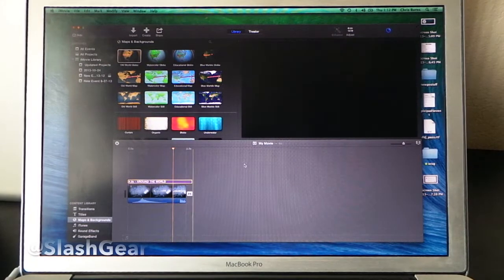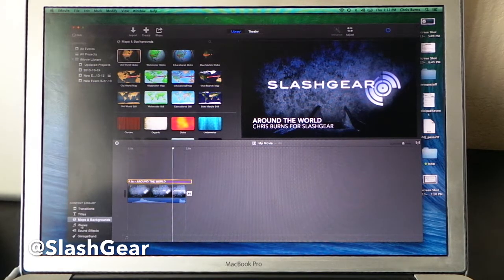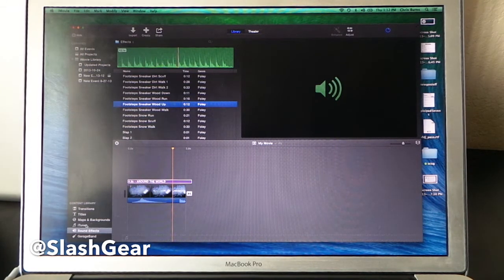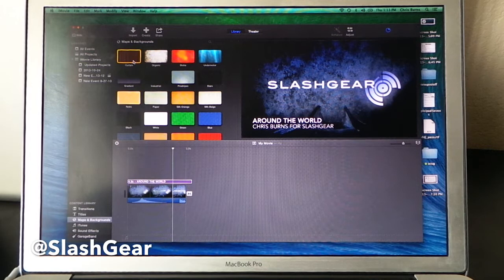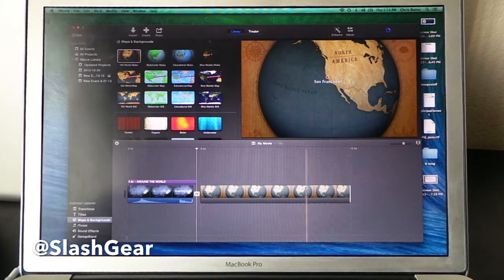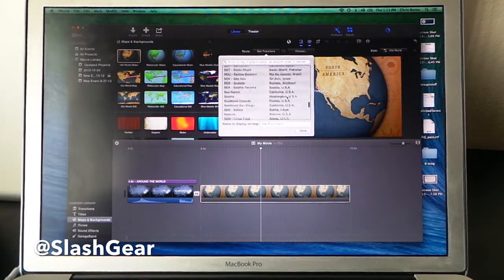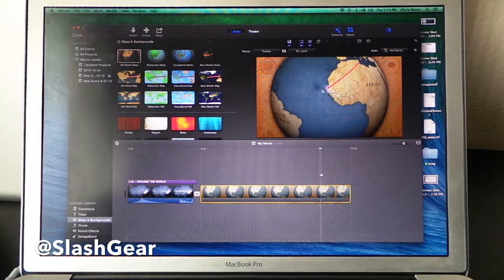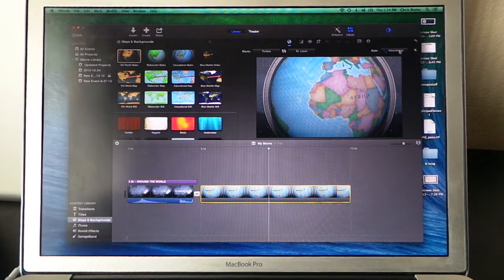iMovie 10 hands-on part 2 for OS X Mavericks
iMovie 10 hands-on for OS X Mavericks part 2 of 2 by Chris Burns for SlashGear